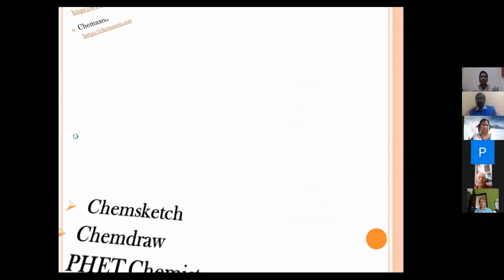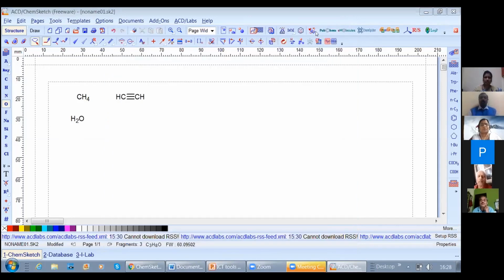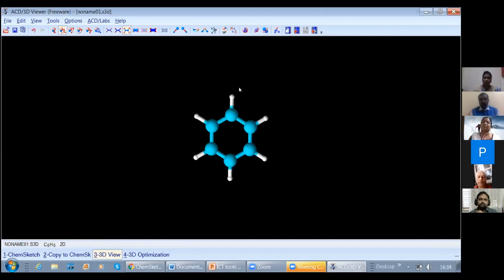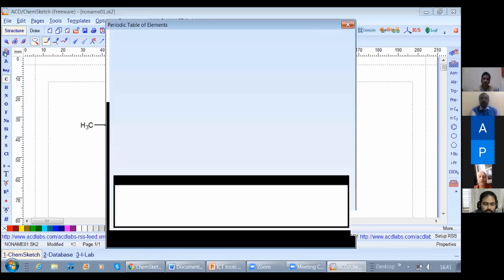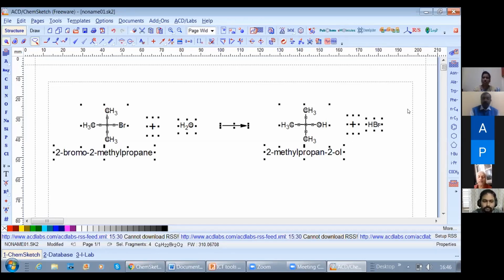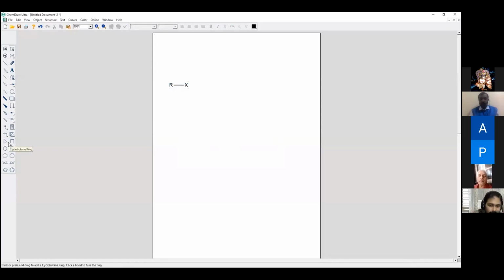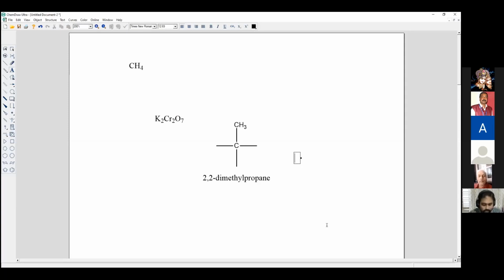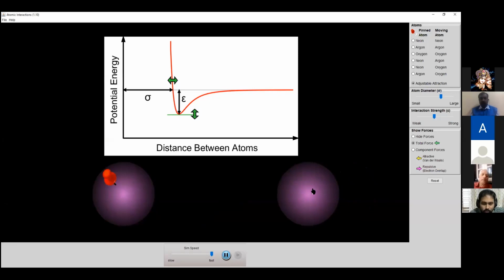CHEMISTRY WARRIORS' LECTURE SERIES-1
Dear participants, the Chemistry Warriors Team has moved ahead into a domain of organizing Video Lecture series. We are hereby presenting to you the first lecture in this series and we request your constant support and involvement to organize more such Video Lectures for the benefit of Chemistry Lecturers' Community.